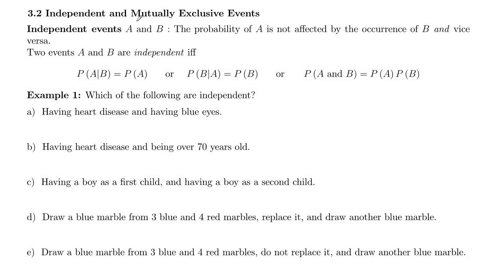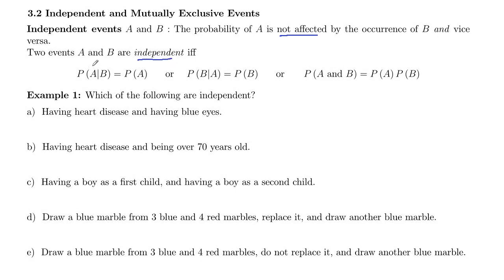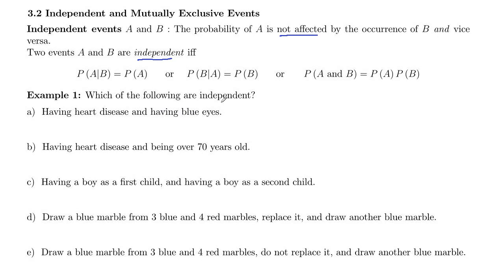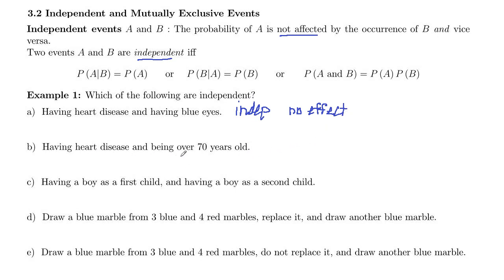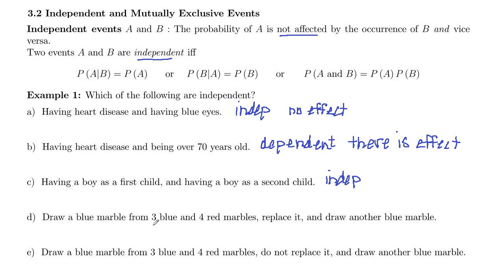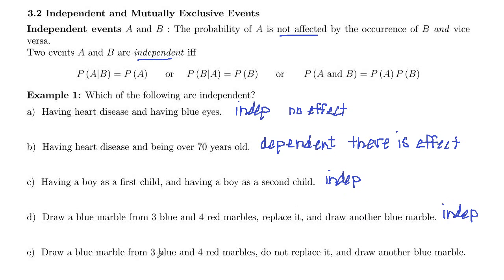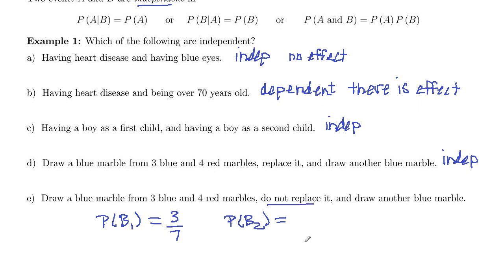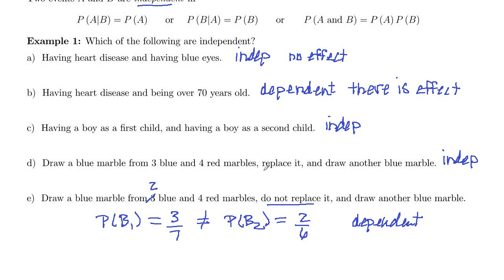Math 120 Section 3.2 Example 1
independence of events